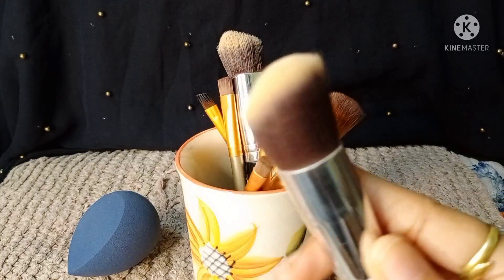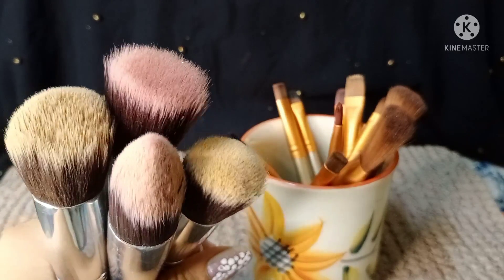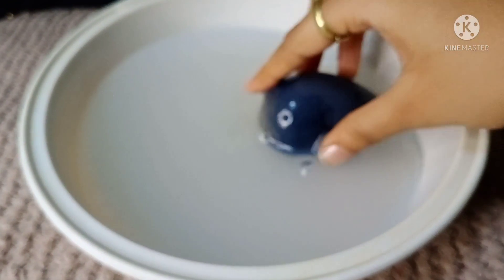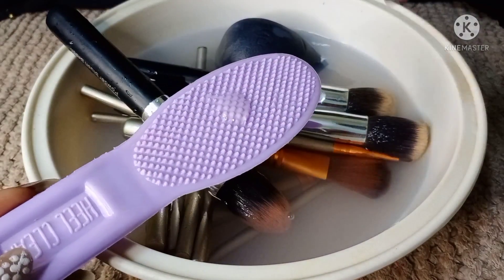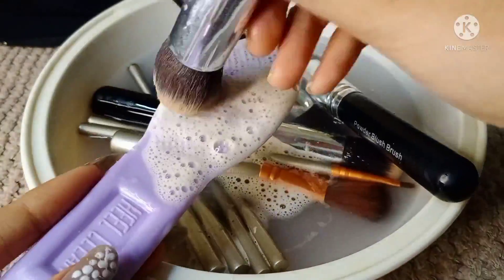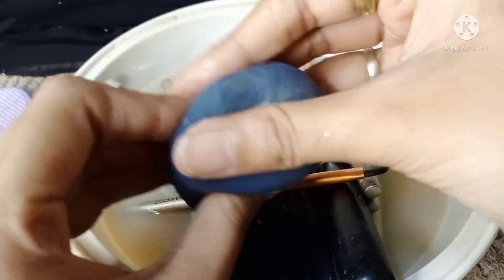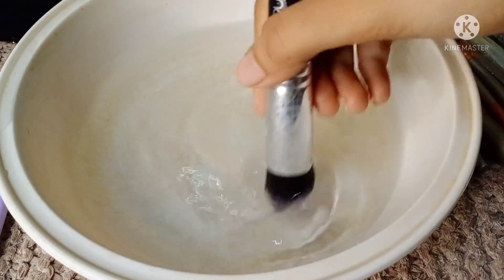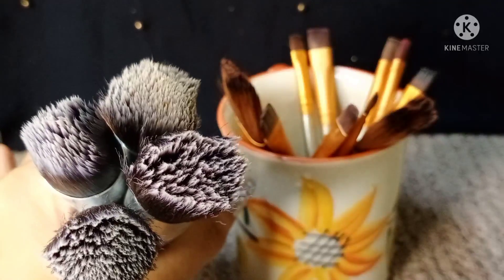How to clean Dirty Makeup Brushes At Home/केसे आसानी से घर पर मैकअप ब्रश को साफ करे l#makeupbrush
Hey viewers,
I am sweta,In this video I am going to guide you how you can clean your dirty makeup brushes easily at your home.
For this you have to follow simple steps.
*Take any Foaming facewash and put it in water,stir the water.
*Put all dirty makeup brushes into it and keep it there for 2-3min.
*How take a tool with rough surface in it and scrub it with the facewash.
NOW you are done your all brushes are clean.

Do check my other videos in my channel...